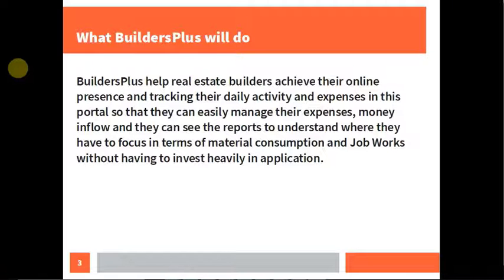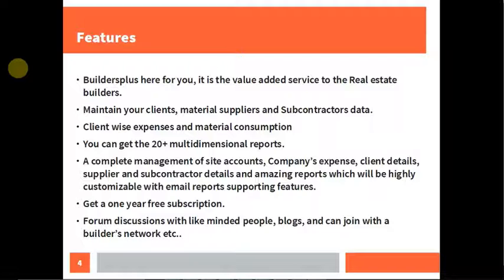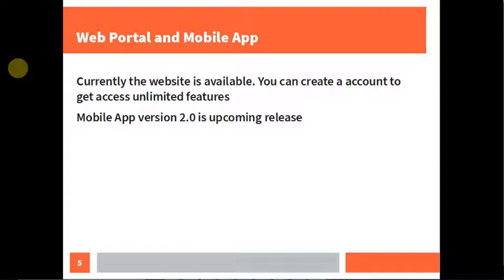BuildersPlus - Builders Accounting FREE Application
BuildersPlus help real estate builders achieve their online presence and their daily activity tracks and tracking their expenses in this app solutions so that they can easily manage their expenses, money inflow and they can see the reports to understand where they have to focus in terms of material consumption and Job Works without having to invest heavily in the application.